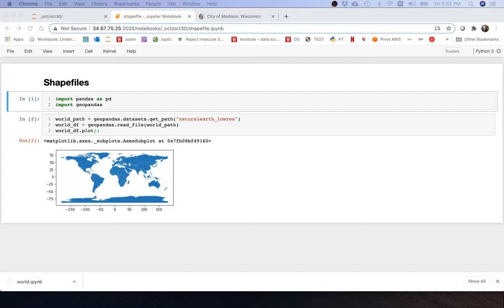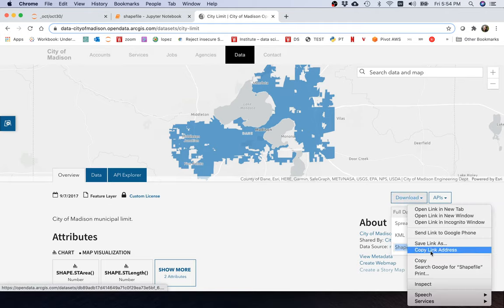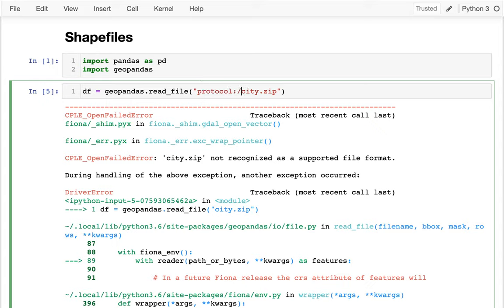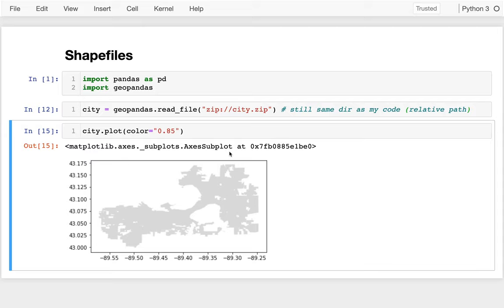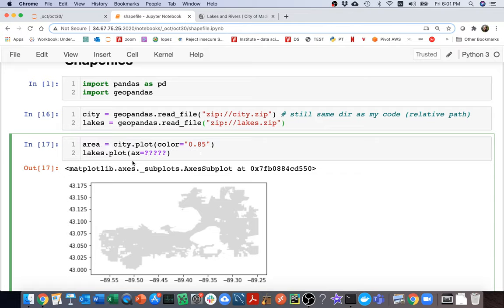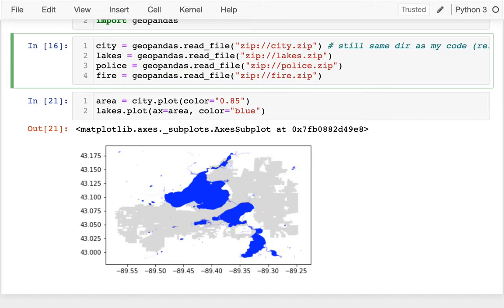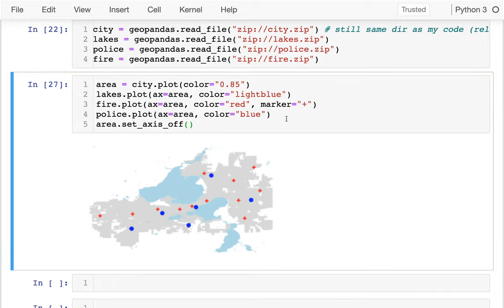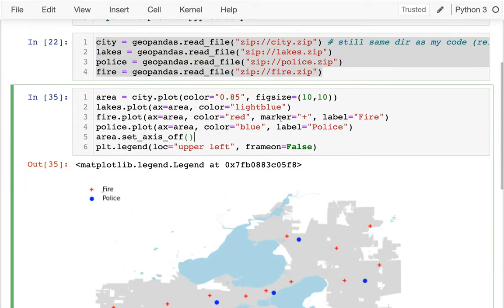CS 320 Mar22-2021 (Part 2) - Shapefiles